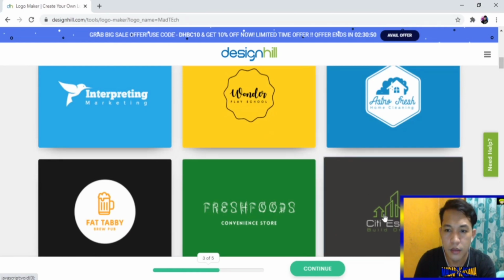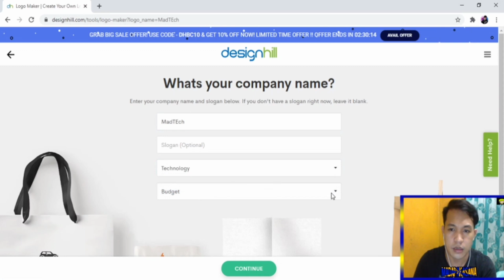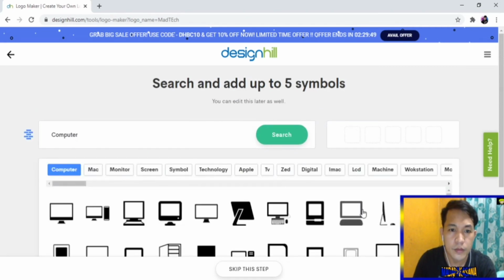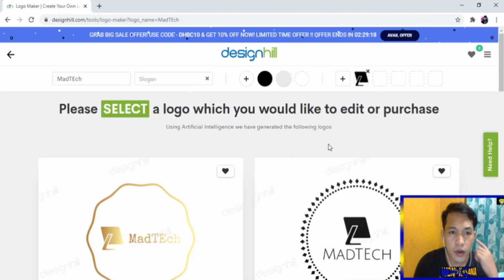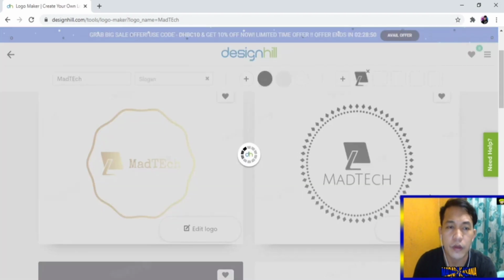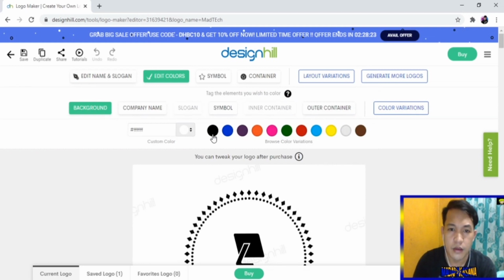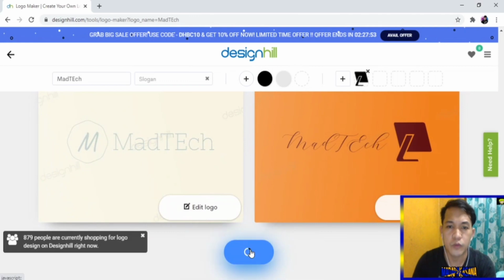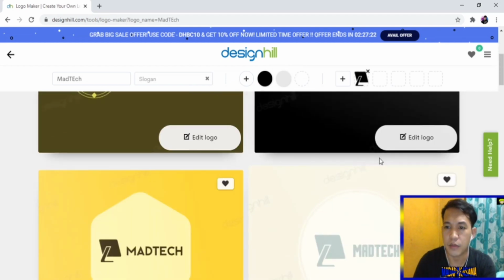How to Create Company Logo with DesignHill-Tutorial 2020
This a tutorial video on how to create in a minute with unique logo using designhill tool website. Hope you like this video.

The DesignHill has A.I Generator Logo so it is easy to create logo.